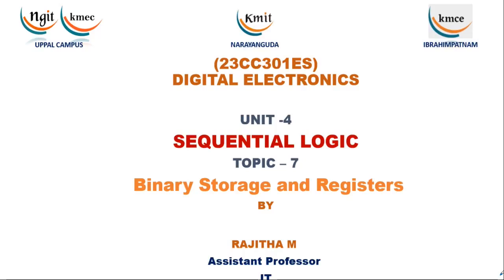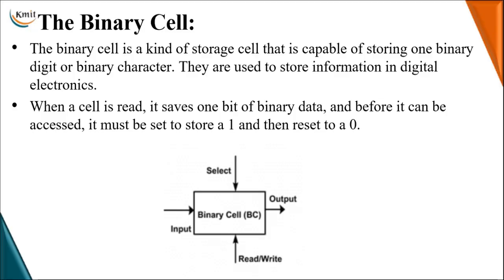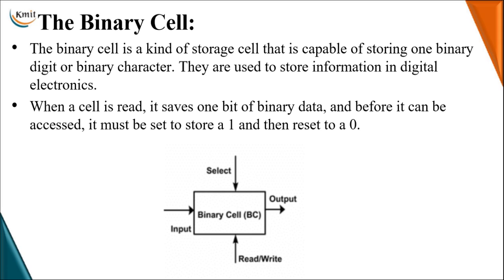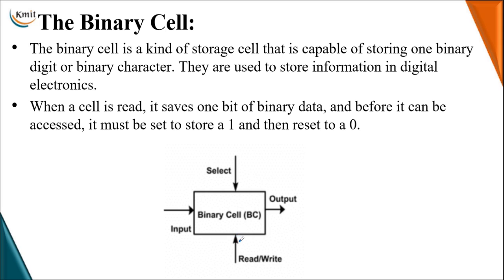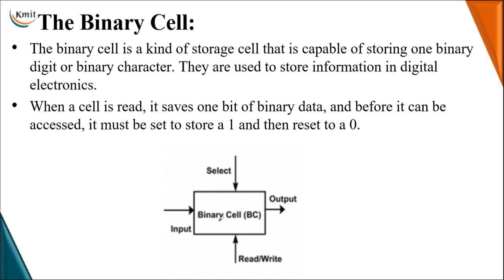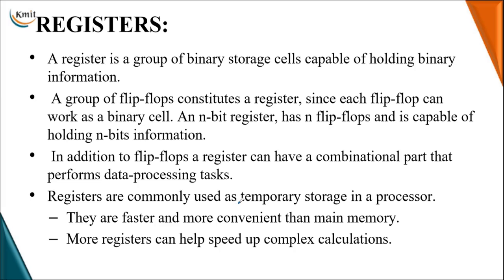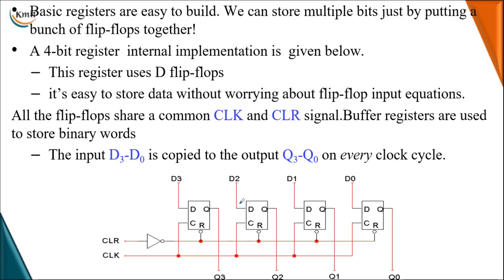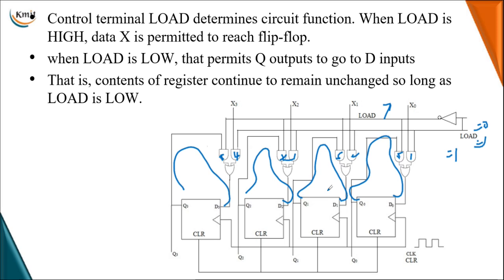UNIT - 4_Binary Storage and Registers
Speaker : Ms. RAJITHA M